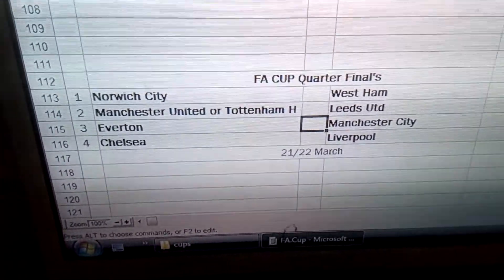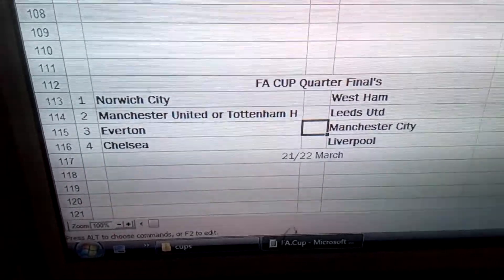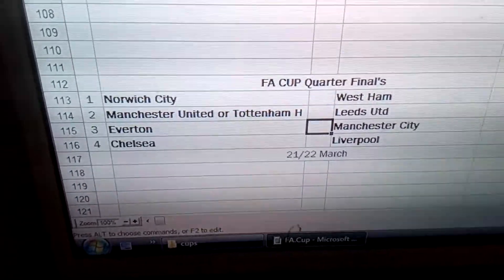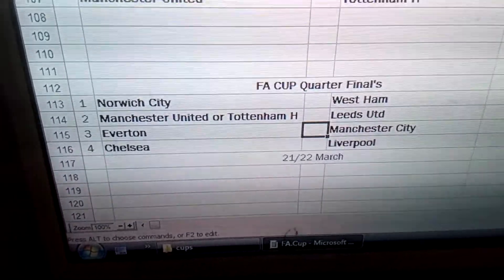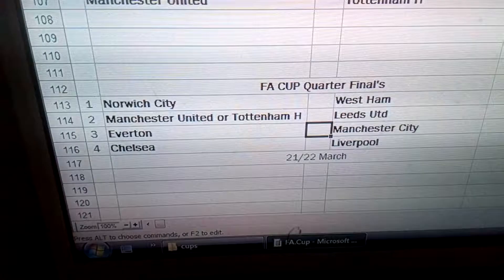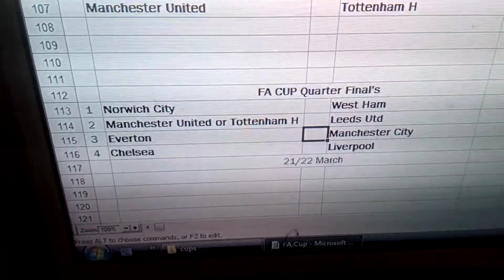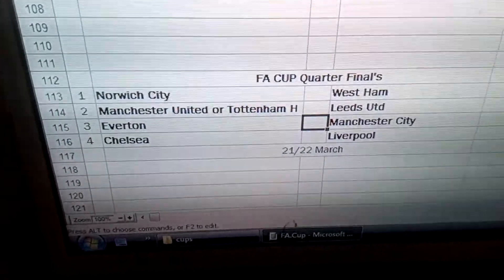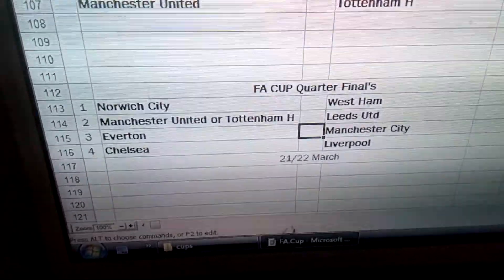PES 2020 FA CUP Quater Final Draw, [ 7 Prem & 1 Championship teams]